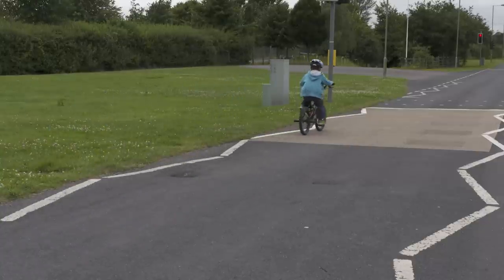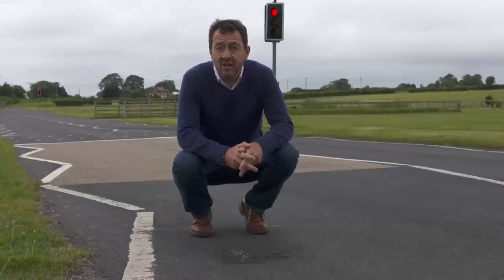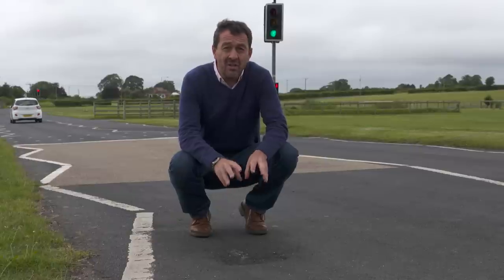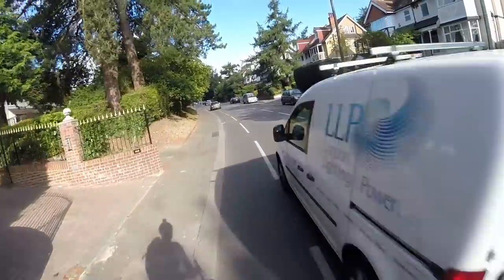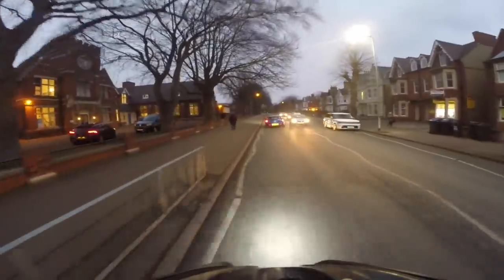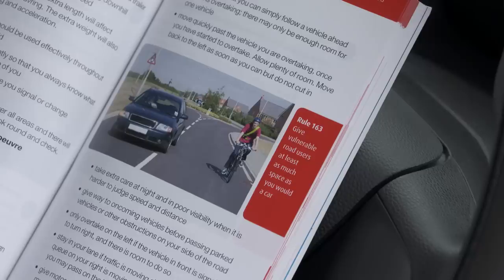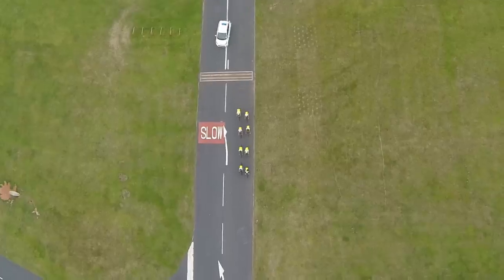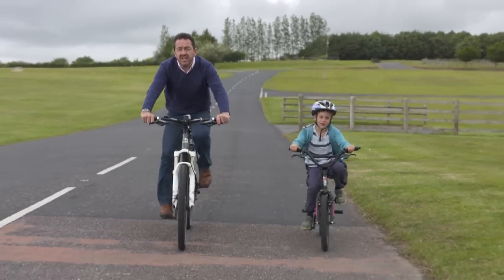SPACE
Chris Boardman and master driving instructor Blaine Walsh explain how to safely overtake cyclists, referring to rule 163 of the Highway Code. And also watch the companion video, SIDE BY SIDE. This discusses how riding two abreast is recommended in the Highway Code, and how it's safer to overtake a group of two by two riders than a long line of cyclists strung out.